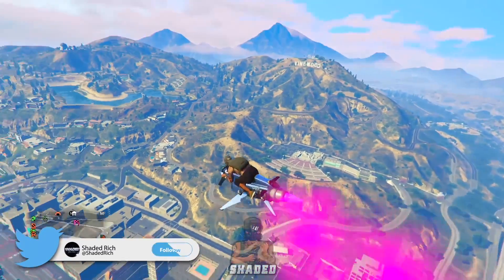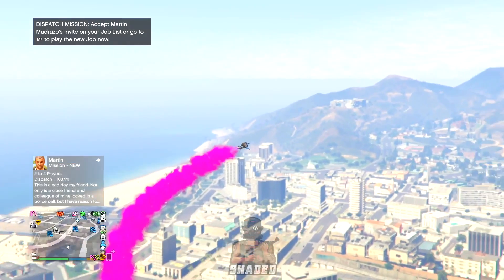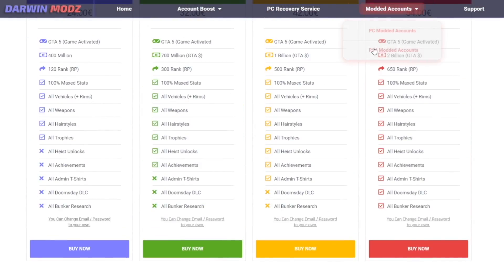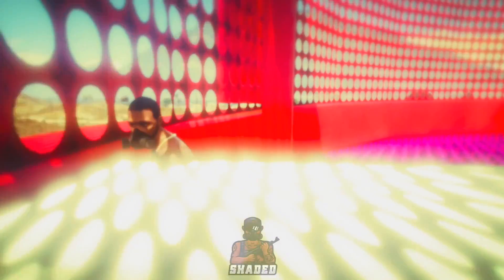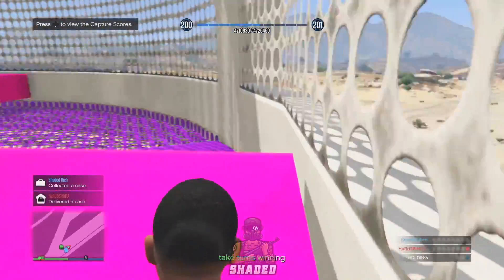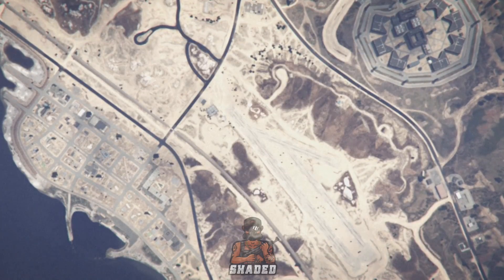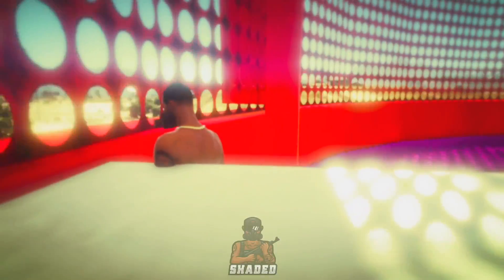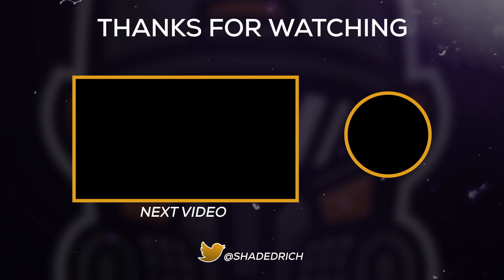ALL PLAYERS CAN DO THIS GTA 5 MONEY GLITCH.. (unlimited money)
Xbox GT: Shaded Rich